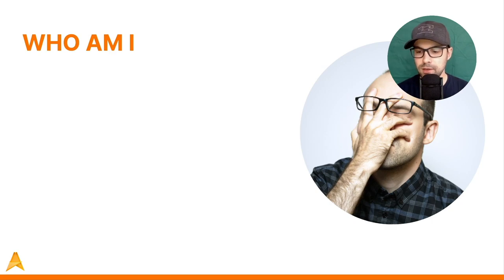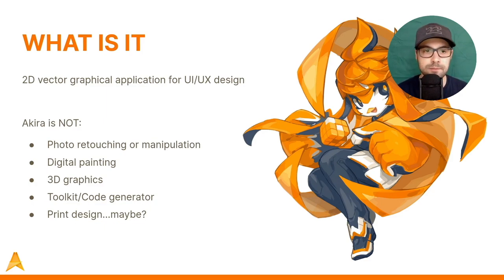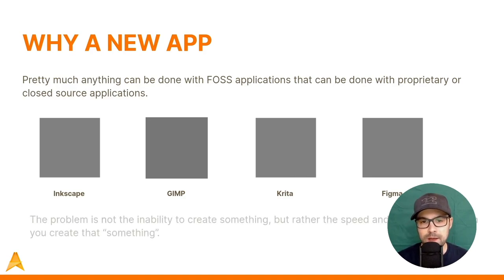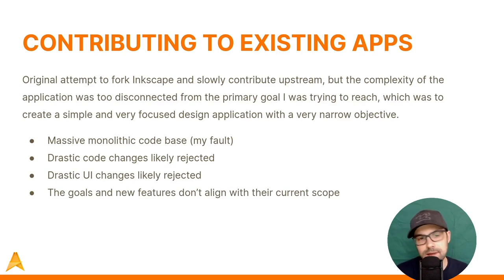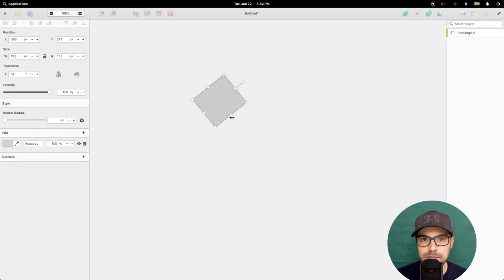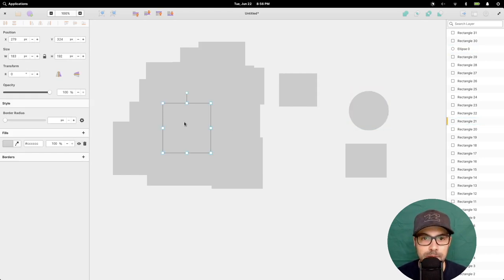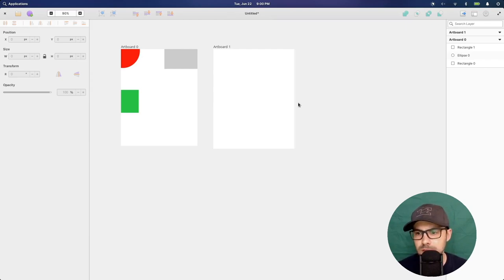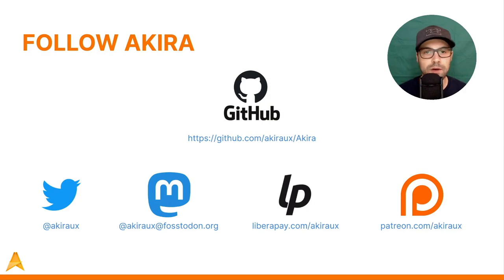Akira: Building a UX App From Scratch by Alessandro Castellani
An overview of the initial struggles and motivations behind the launching of Akira—a user experience design app designed and built on elementary OS. Followed by a quick analysis of the technical stack used, a demo of the state of the app, and a peek into some future plans